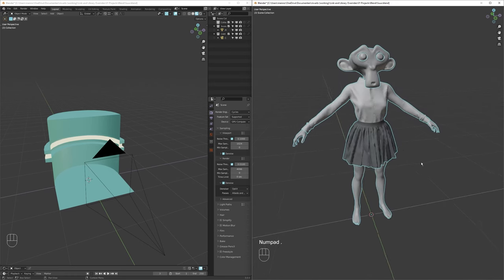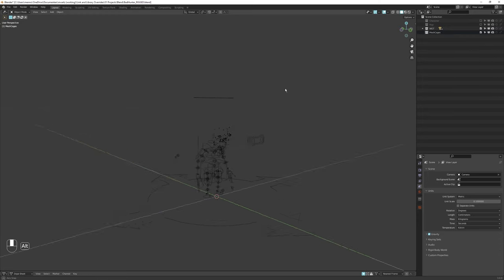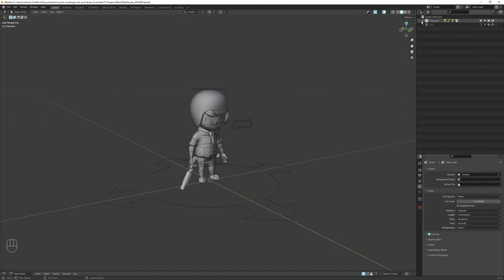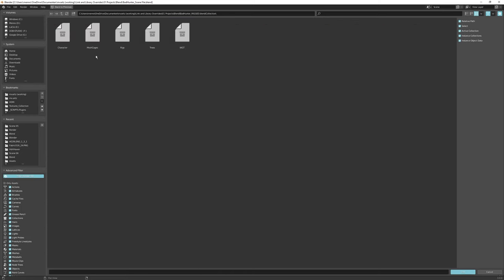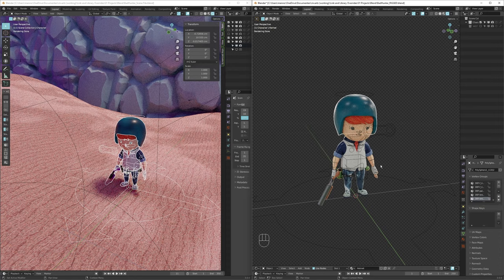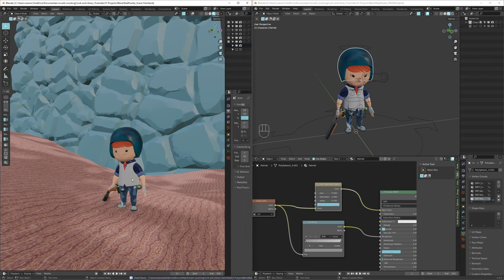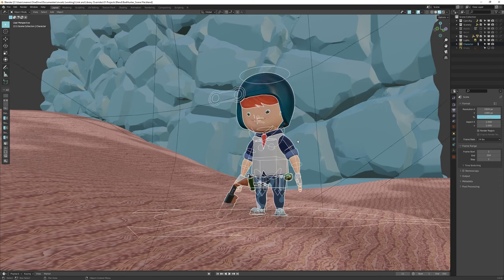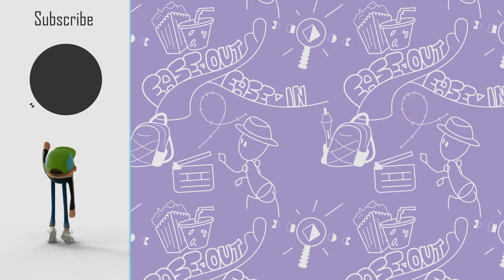Use Link and Library Overrides to Import Character Rigs Into Blender 3.0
Do you know how to use Link and Library Overrides to import character rigs into Blender 3.0? Linking can be a world-class time saver if you work in a studio production or even an individual artist pipeline. Linking in Blender is regular importing with a twist. 3Ds Max users might know this as an Xref, where the linked data gets managed through a single source file and will be updated in every linked file. Now you don't have to append or import your character into every scene again, after a major or minor update to the rig, shader, or model.

You might be familiar with 'create proxy' in Blender, however since blender 3.0 that option got replaced and superseded by 'make library overrides'.

⏰  Content of this video:

0:00 Copy and Paste
0:12 What is Linking
0:38 Prepare to Link
1:25 How to Link
2:54 Library Overrides

💬 Any questions?